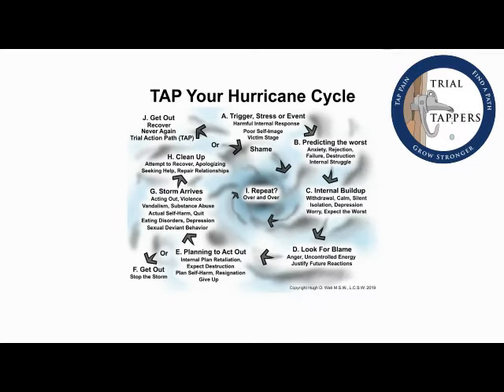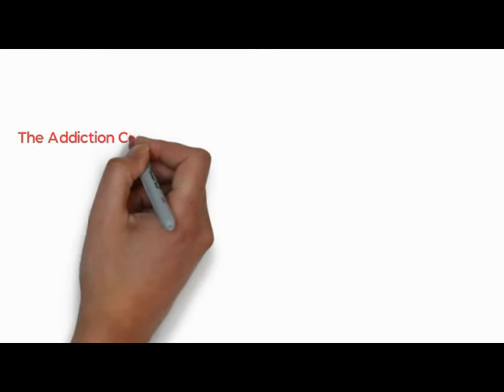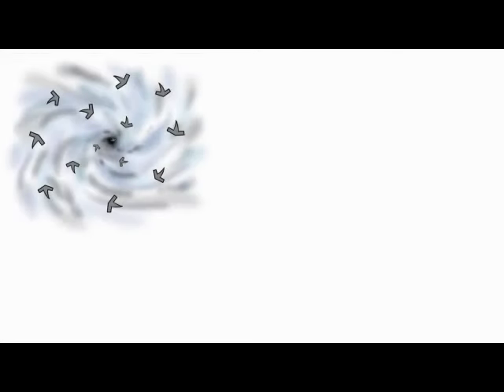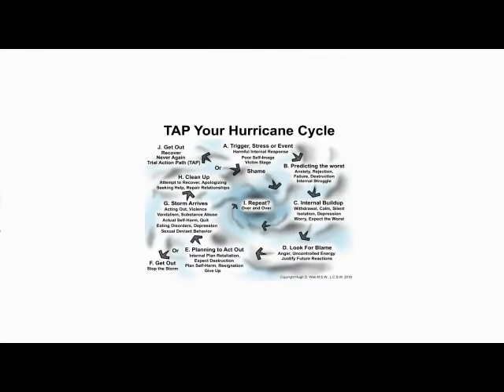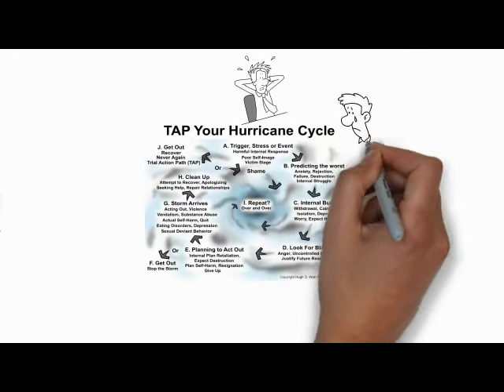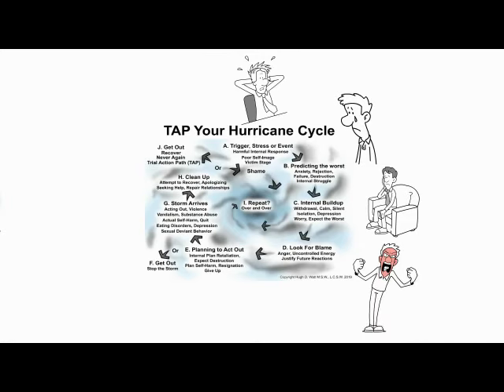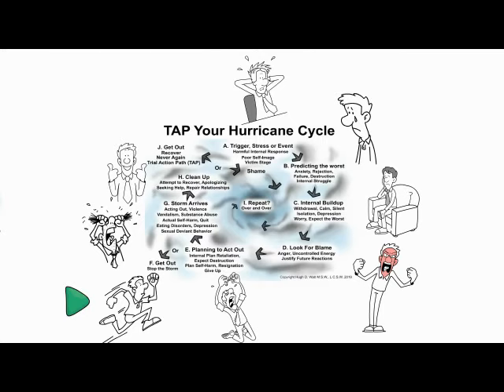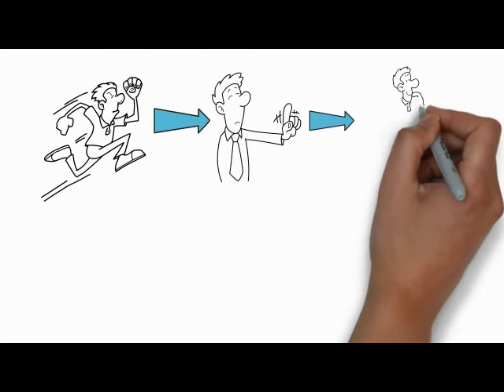How To Break Negative Life Cycles (Personal Hurricane Cycle)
This video will teach you how to break negative life cycles.  I call it the Hurricane Cycle It is a combination and adaptation of the addiction cycle, the Relapse cycle, the reaction cycle and the abuse cycle. The white board visual illustration teaches how to break negative cycles by using a Hurricane Cycle  to teach the tool for recovery. This lesson will teach you how to predict and get out of negative life cycles as related in my second book Trial Tappers - Harvesting.

Video Timestamps:
00:00 Introduction
0:19 The Hurricane Cycle Explained

Find hope after life's trials! My mission is to help you move away from being a victim and towards being a survivor to find hope after all trials and traumas. I have helped thousands of people as a licensed clinical social worker over the past twenty years. I will also explain how I developed my proven tools in my books that will help you become a symbolic Trial Tapper.

What is a Trial Tapper? Someone that finds Hope, Resilience and Post-Traumatic Growth after Life’s Trials and Traumas. Our Motto Trial Tappers: We TAP Pain, We Find a Path, and We Grow Stronger!

Hugh earned a Bachelor’s Degree from Brigham Young University and a Master’s Degree from the University of Denver in Social Work and is a Licensed Clinical Social Worker (LCSW). After being certified as a Domestic Violence counselor in the State of Colorado, he became the Clinical Director of the 400-bed residential substance abuse prison program called Con-Quest, the largest residential program in the State of Utah. Hugh then began working as a U.S. Probation Officer and approves and coordinates sex offender, mental health, and substance abuse treatment for all federal felons releasing from prison in his state. His more than twenty years of clinical experience has required him to complete both the State of Utah Corrections and Federal Law Enforcement Training (FLETC) academies. He has been certified as a Critical Incident Stress Management (CISM) team member for law enforcement. Hugh has presented to many large groups and organizations. He has been married for more than 30 years and has three sons.

Trial Tappers and the information provided by Hugh D. Watt, is solely intended for education, informational and entertainment purposes and is not a substitute for advice, diagnosis, or treatment regarding medical or mental health conditions. Although Hugh D. Watt is a licensed clinical social worker, the views expressed on this site or any related content should not be taken for medical or psychiatric advice. I recommend you always consult your physician before making any decisions related to your physical or mental health. The ideas I provide come from my more than 20 years of experience as a therapist and from multiple sources, books, and theories. Although I rely on theory to guide my assistance with others my personal believe is that everyone should also seek a connection with a spiritual or existential power. I have studied many religions and have family and friend of different faiths. I find my connection with The Gospel of Jesus Christ and it helps me find hope and strength when therapy alone won’t work.

for more info on my books, audiobooks, and merchandise. Copyright, Trial Tappers, LLC 2021
Thanks to the music of the YouTube Library
Narration by Jason Sullivan from the audiobook Trial Tappers.
Jason Sullivan can be found at ACX.com